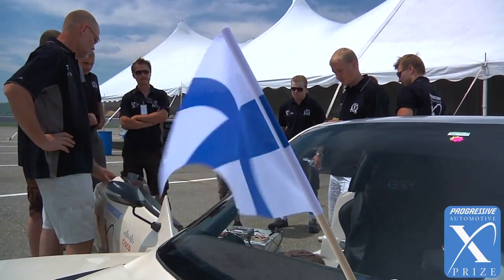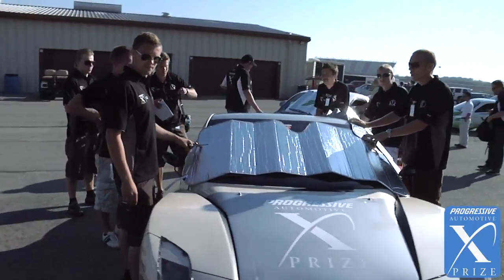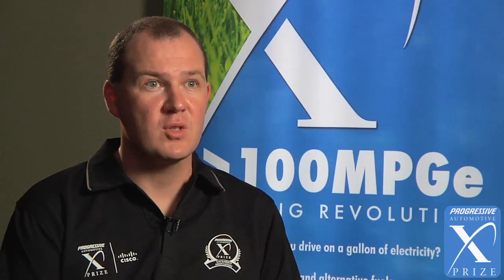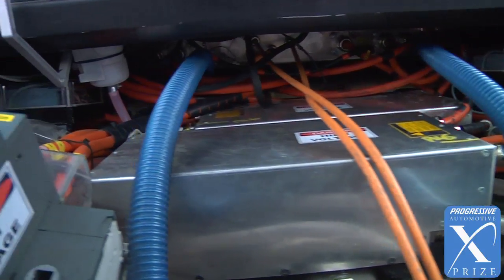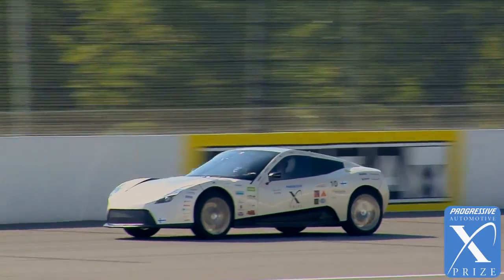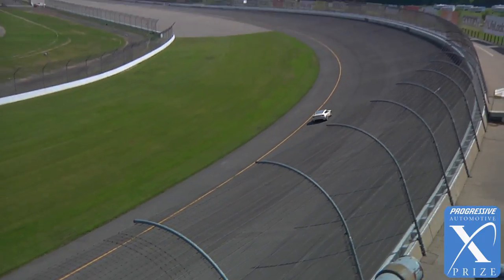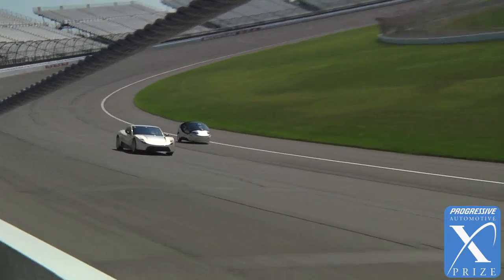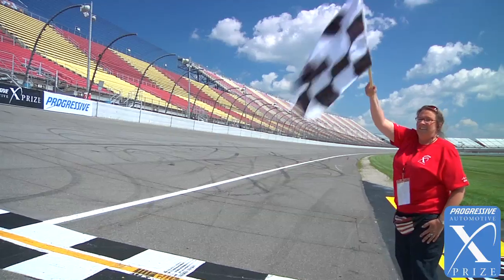RaceAbout - Progressive Insurance Automotive X PRIZE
This side-by-side seat sports car employed an innovative configuration of four separate wheel-speed motors, custom inverters, and a special supervisory controller all designed and constructed by a team of university students from the Metropolitan University of Helsinki, Finland.  Using almost 33 kWh of Altairnano lithium titanate batteries optimized for power rather than energy, this densely packaged car weighed 3770 pounds yet demonstrated impressive efficiency.  The students used Audi R8 supercar aluminum suspension and brakes to match the driving performance of this vehicle.  Given the mass, overall size, and battery makeup of this car, its results clearly show that traditional OEMs could build a similar car with existing technology that would achieve a similar attractive blend of energy efficiency and high performance.

Team Name: Raceabout Association
Location: Helsinki, Finland
Car name: Electric Raceabout
Class: Alternative Side by Side
No. of wheels: Four
Passengers: Two
Drive type: Battery electric, all-wheel-drive
Power source: 32 kwh lithium-ion batteries
Charging: Fast-charging is available, that will charge the car to 80 percent capacity in 10 minutes on a 250 kw supply.

GET INVOLVED!